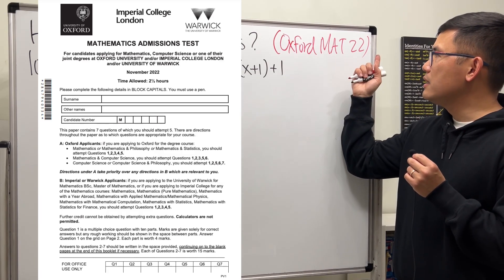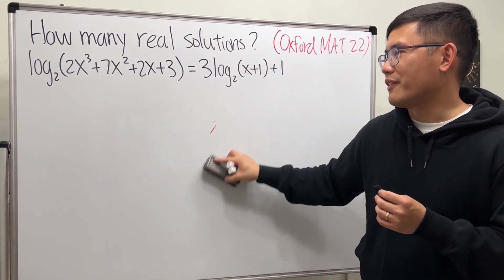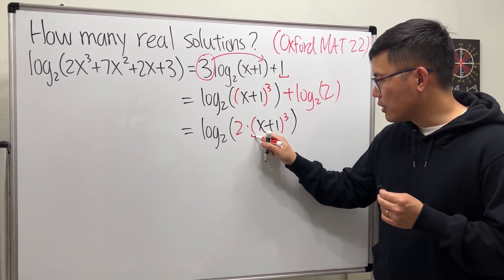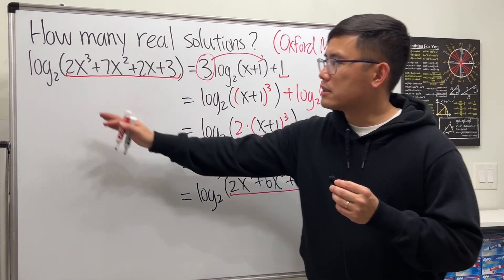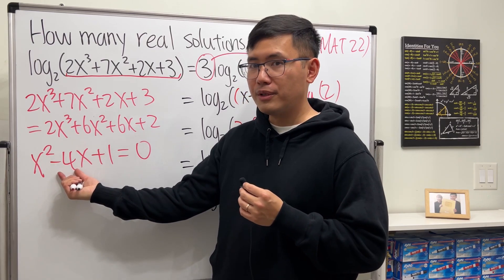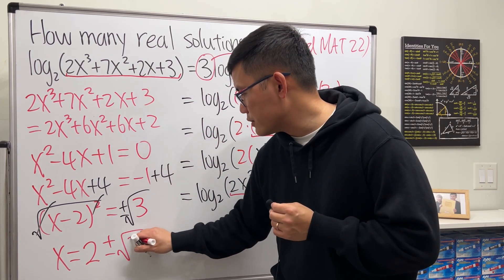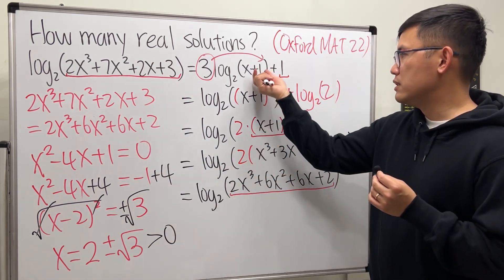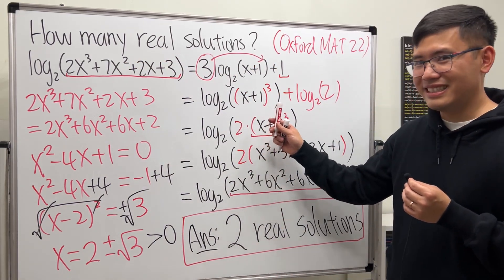How many real solutions does this logarithmic equation have? (Oxford MAT)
How many real solutions does this logarithmic equation log_2(2x^3+7x^2+2x+3)=3log_2(x+1)+1 have? This question is from the University of Oxford Maths Admission Test in 2022.